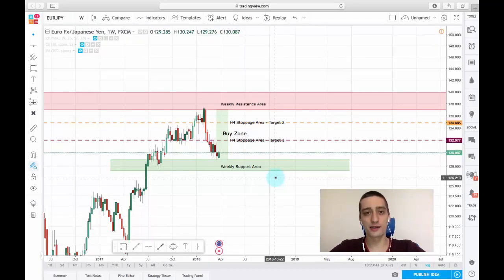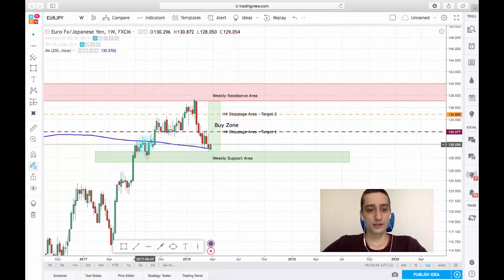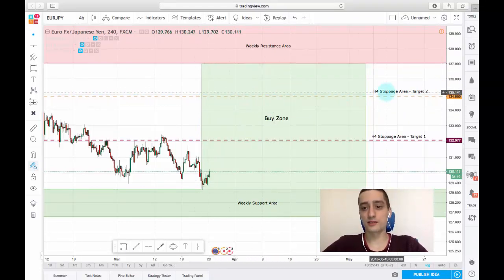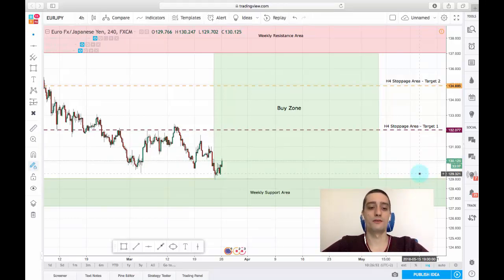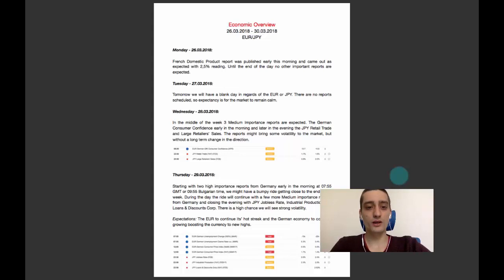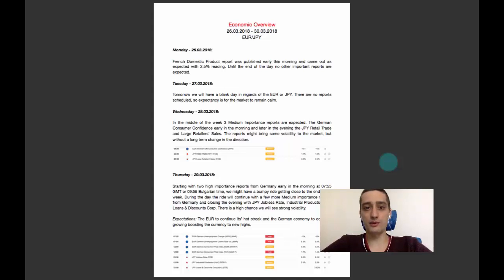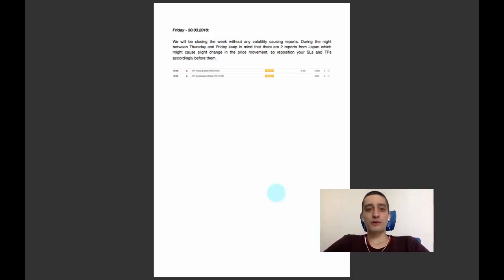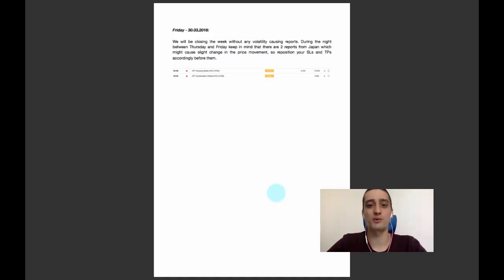All the eggs in one basket! - EUR/JPY trading plan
An Easter Weekly Trading Plan - EUR/JPY Growth potential! We wish everyone a profitable week and happy holidays! :)